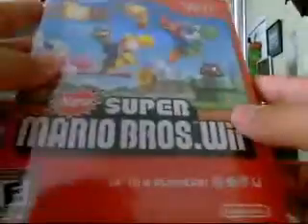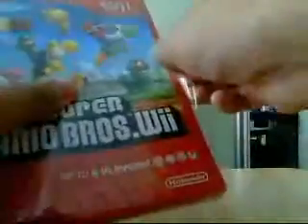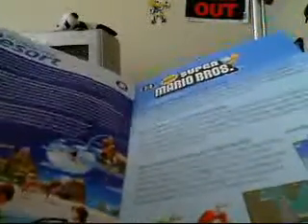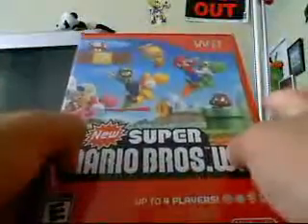New Super Mario Bros.Wii unboxing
I bow down...